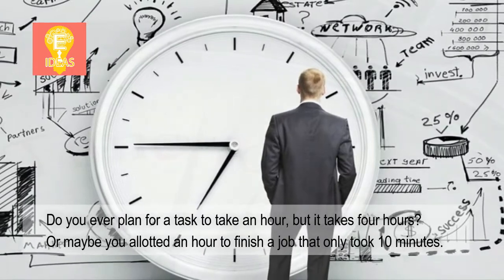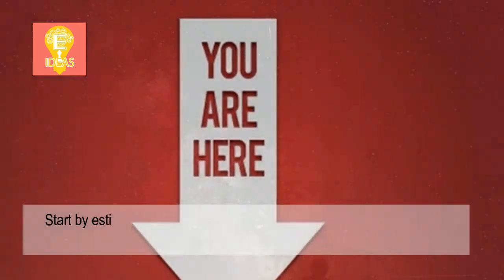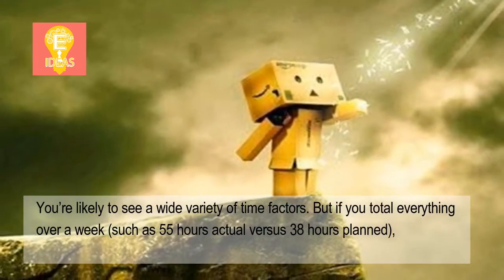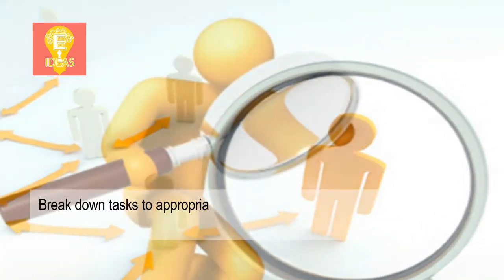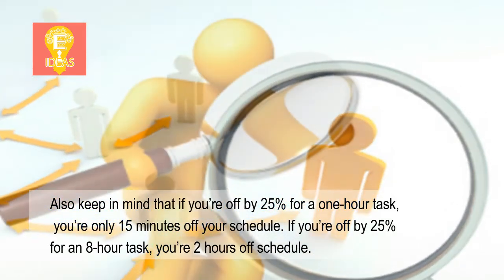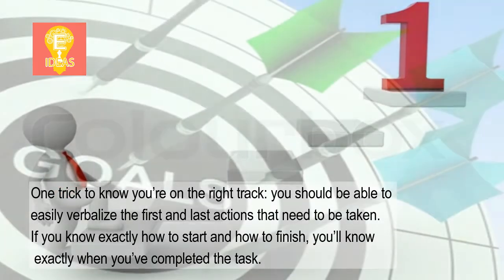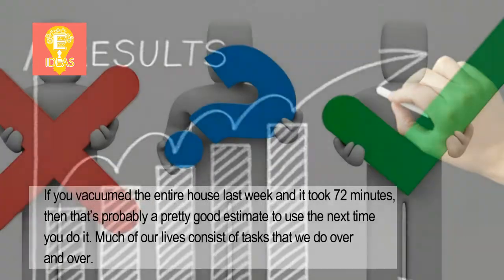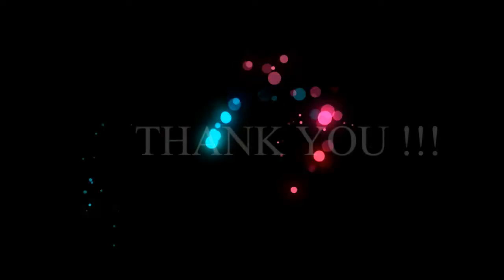How to Make Better Time Estimates - 4 tips to help you estimate how much time a project will take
Tittle : How to Make Better Time Estimates - 4 tips to help you estimate how much time a project will take
►Videos List
►Free Soft Word & PowerPoint
-Download File PowerPoint

motivation,life, success,
 motivation videos, Motivation Ideas,
motivational Ideas, Motivational Quotes,
quotes, quotes about life,
 motivational, quotes about love,
quotes about friends, motivational quotes for students,
 motivational quotes for work, positive quotes,
 encouraging quotes, best motivational quotes,
How to Make Better Time Estimates - How to Bid Paint Jobs: Bid To Win is an easy step-by-step system for house painters who want to know how to write competitive profitable painting estimates
 More information on how to estimate painting jobs,
5 tips to help you estimate how much time a project will take.